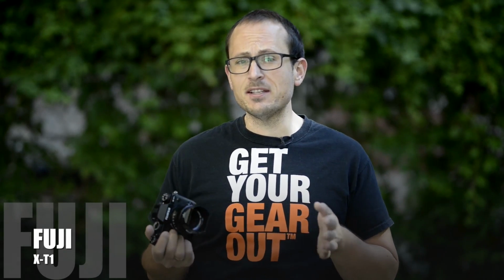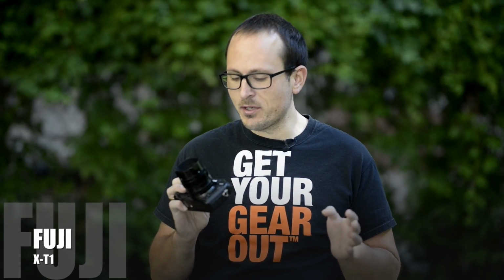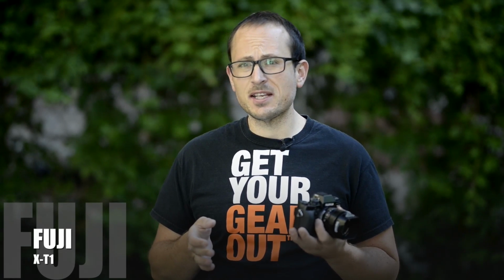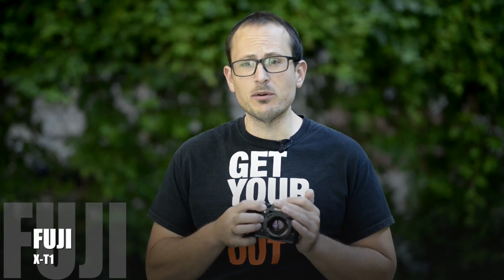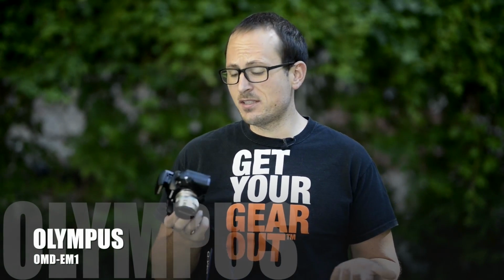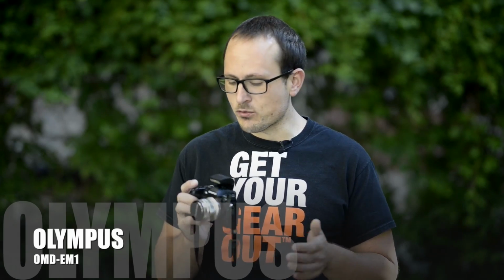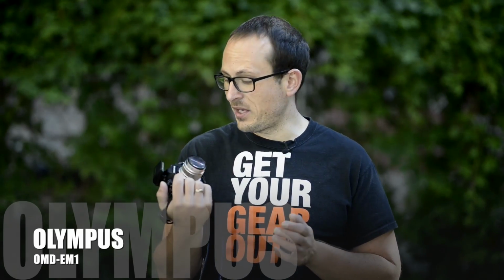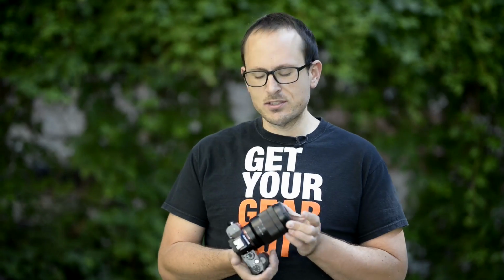5 best mirrorless Cameras compared - Mirrorless in NYC Conclusion